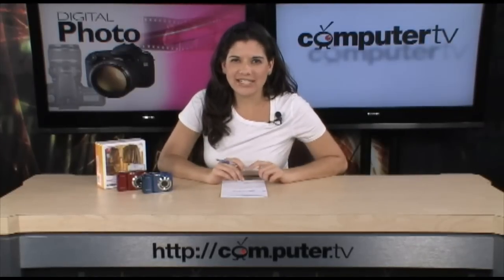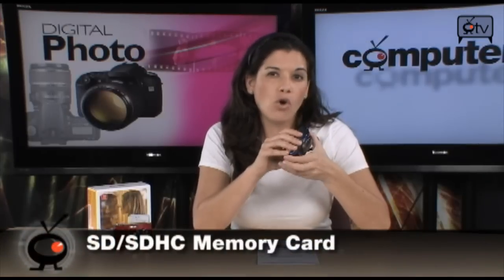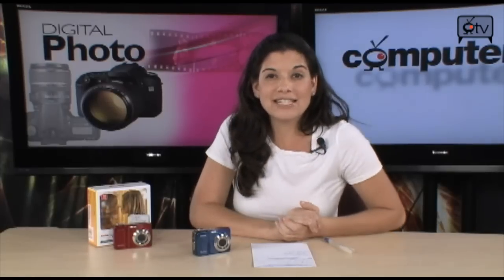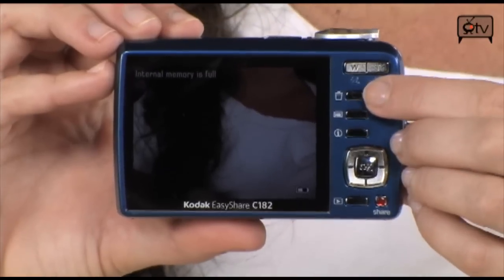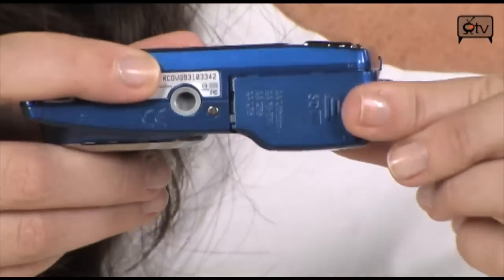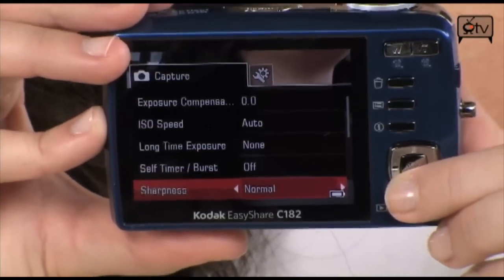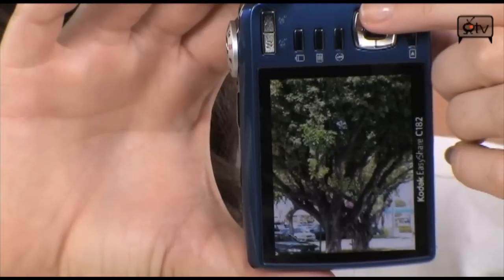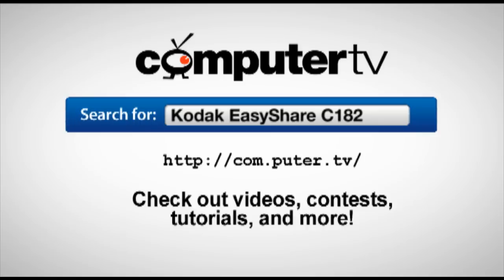Kodak EASYSHARE C182 Digital Camera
Bring out the best in all your digital pictures. The Kodak EASYSHARE C182 Digital Camera comes with easy-to-use operation features that allow you to capture every precious moment as it happens. Every shot is remarkably clear and vivid thanks to a 12.4-megapixel sensor with 4000 x 3000 resolution. Highlight your subjects beautiful smile even from a distance with 3x Optical Zoom and 5x Digital Zoom. Store all your unforgettable moments with an SD/SDHC memory card, providing you a limitless amount of space. Add your own personal touch and creativity to your images by selecting from various Color Modes and Shooting Modes. See every picture as theyre captured on the large 3-inch LCD screen, or apply the movie function to shoot live, thrilling footage. The Kodak EASYSHARE C182 Digital Camera makes it just that much easier to keep your dear memories nearby.